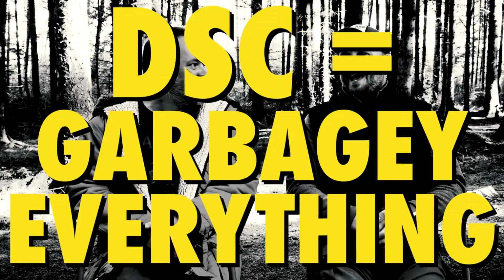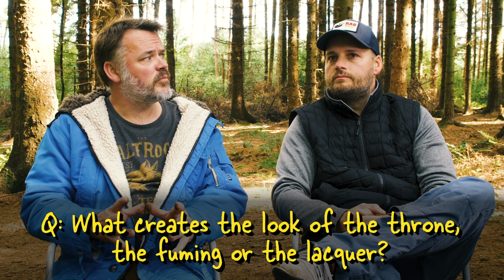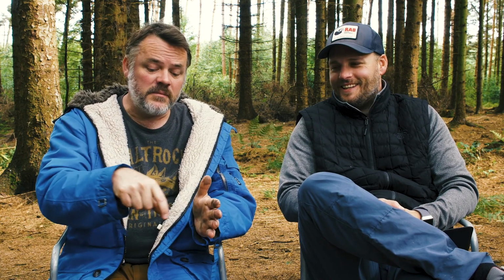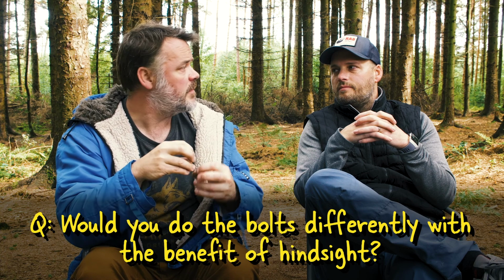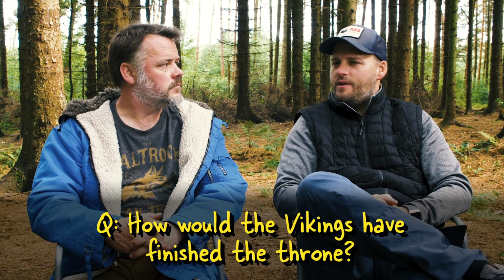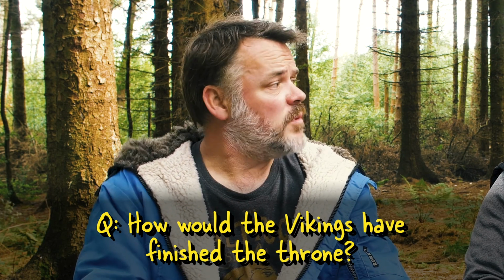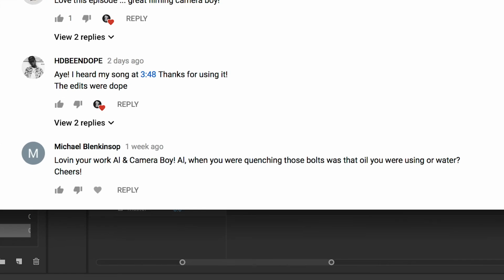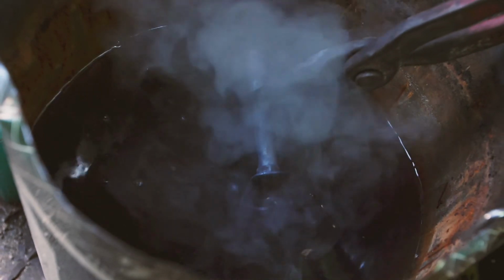We had a 'mare from the start - Q&A Ep 7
'The largest viking ship in the world' - Svein Morten Hagen

1-2-3, Dirty Shed Creations!
Calamitous from the beginning Ep 7 starts several times before Uncle Al gets into the guts of the throne's creation: dispensing fuming tips; discussing the Viking ship building technique of clinkering discussed; and venting some abusive shout-outs. Throw in a vicious microphone attack; some dubious Spanish lingo and a dog poo and WE are good to go, people!